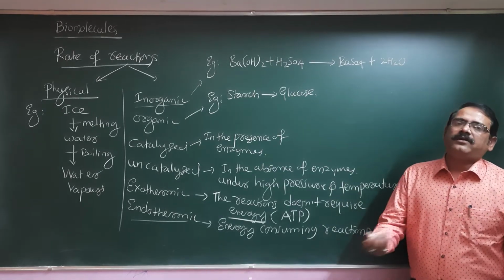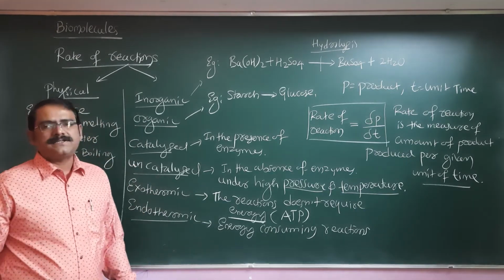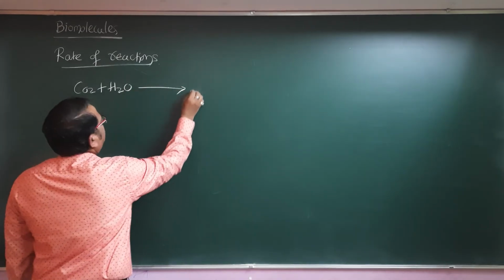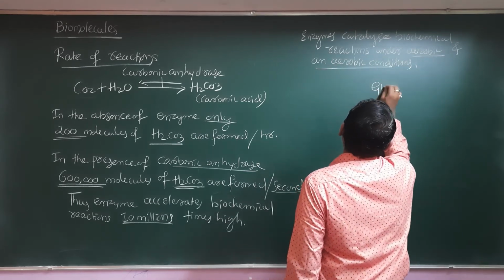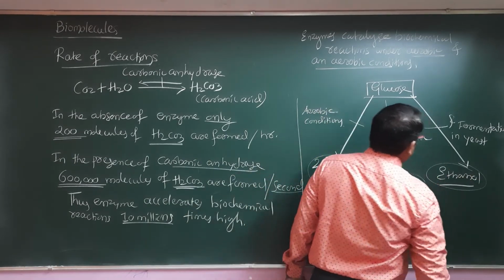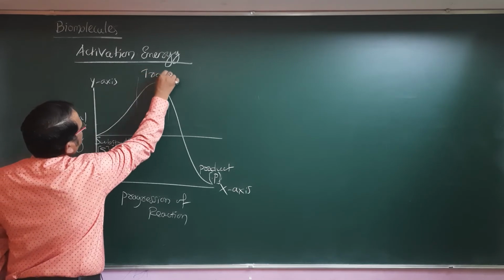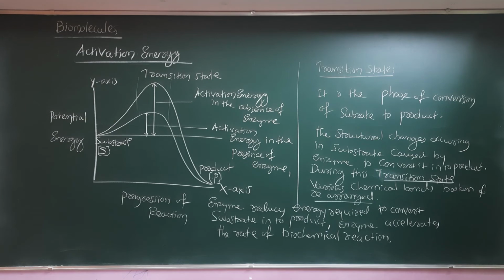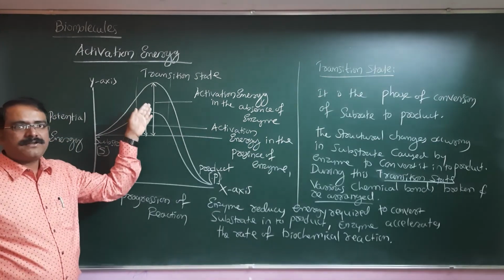Zoology Jr Lecture 79 Biomolecules 10 Rate of enzyme action and Activation Energy